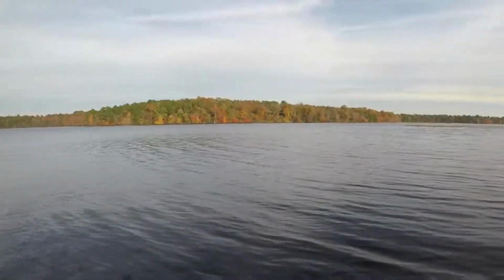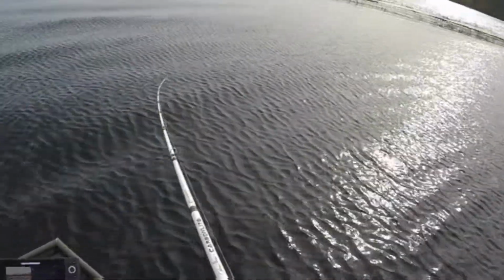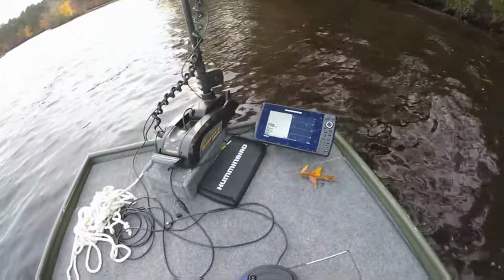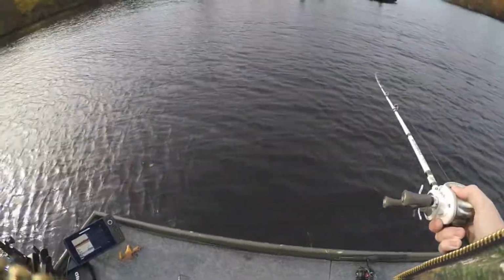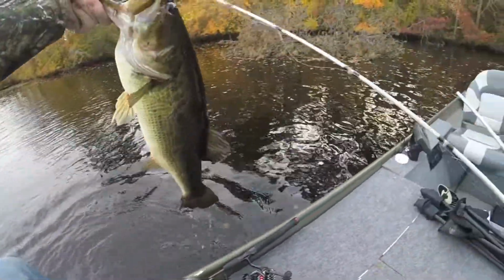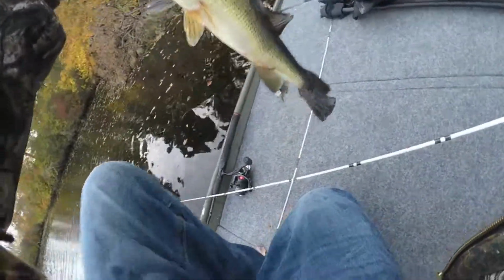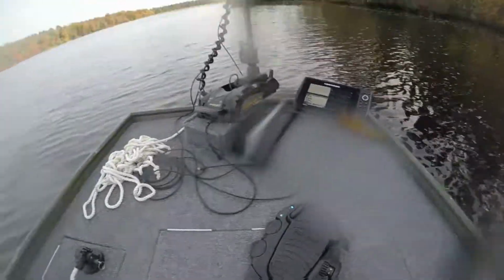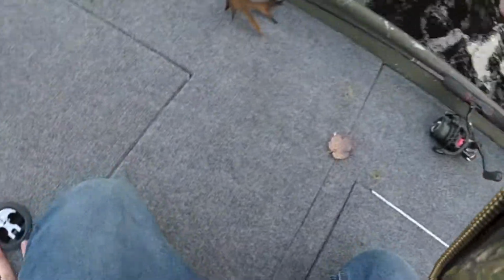My PB Bass and Pickerel!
Thanks to the MTB box I was able to catch two PBs in one day!